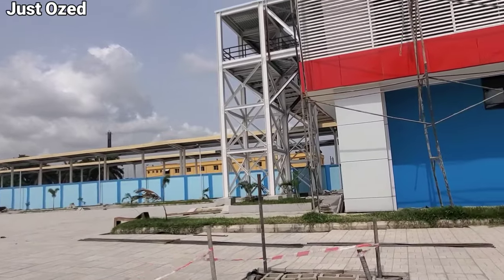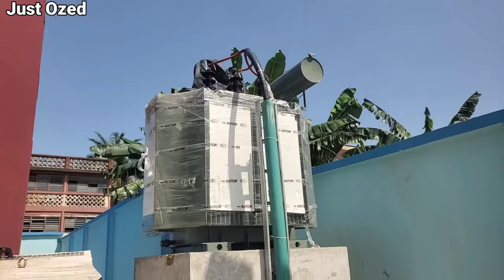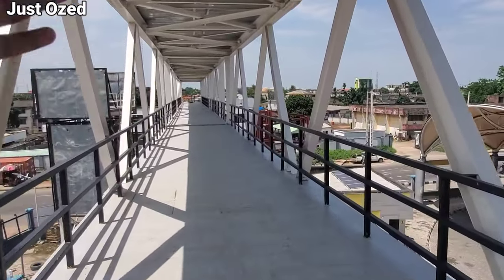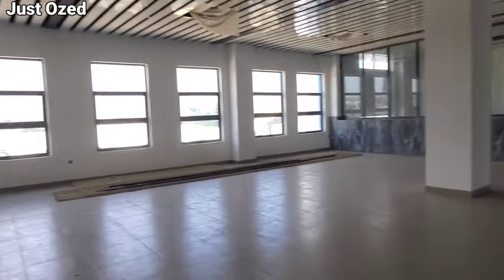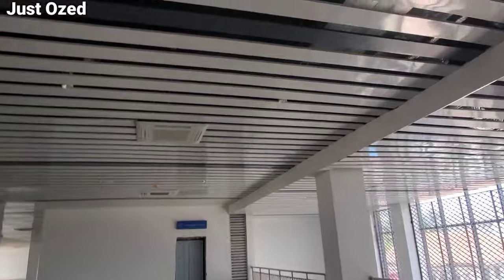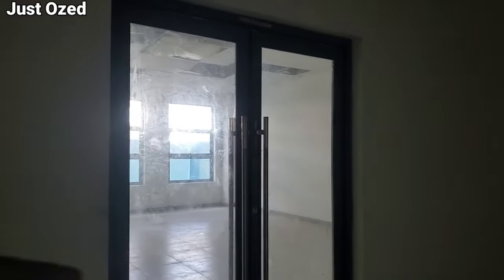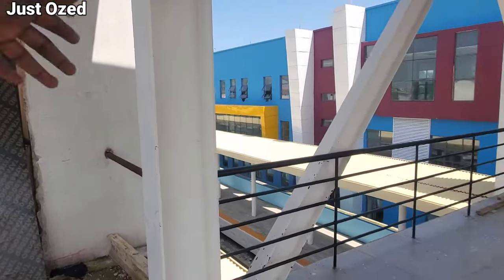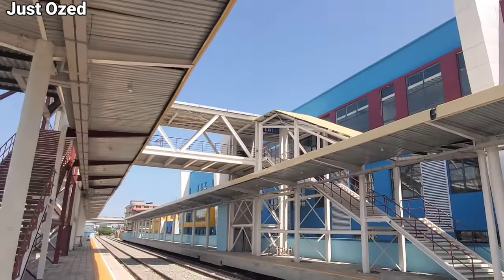Update on Yaba Station | Lagos Redline Metro Rail Project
Step inside the futuristic Yaba Station, a pivotal hub in the ambitious Lagos Redline Metro Rail Project. Witness cutting-edge design and state-of-the-art facilities aimed at revolutionizing urban transportation in Africa's most populous city. Explore seamless connectivity, modern amenities, and efficient operations set to redefine commuter experiences. Join us on a virtual tour as we unveil the next chapter in Lagos' transportation evolution.

UBA